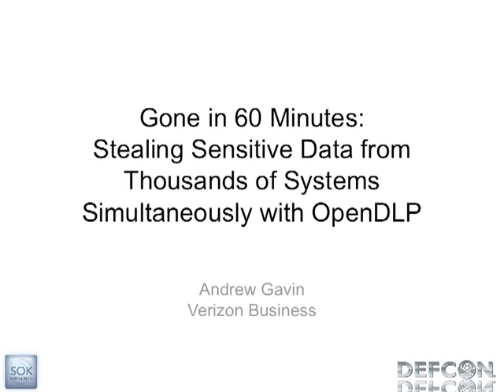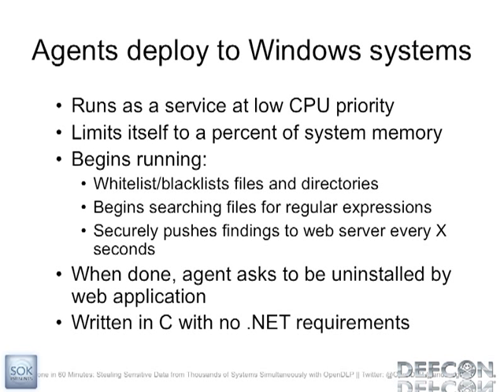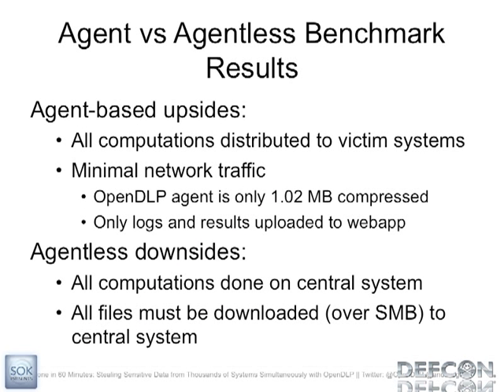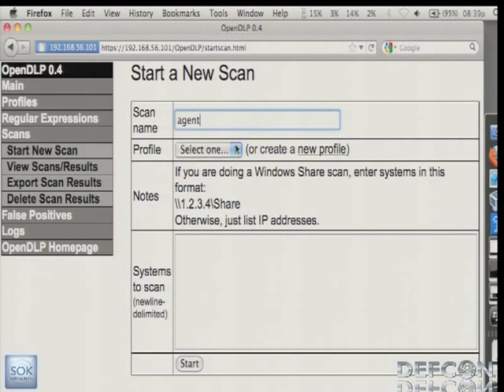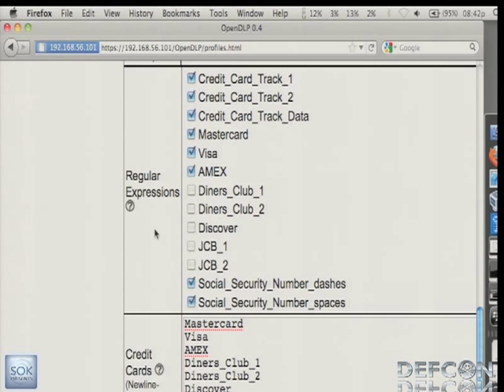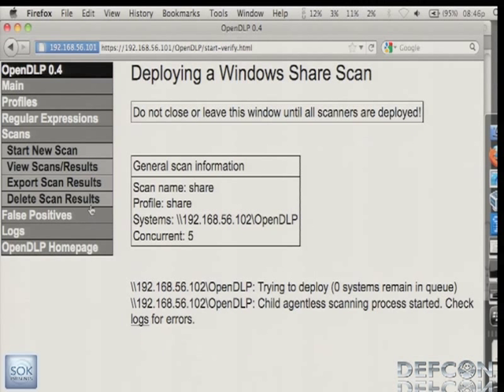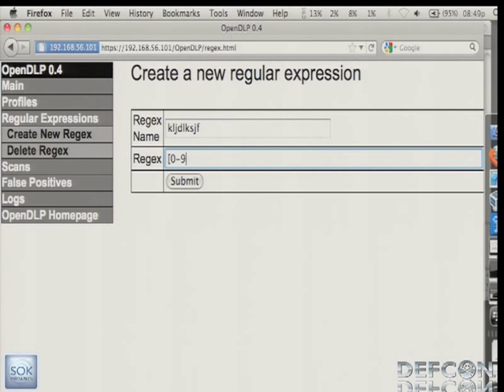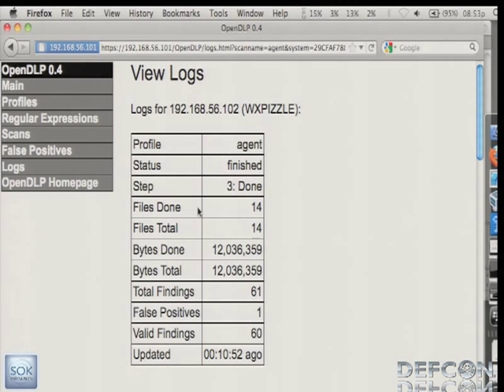DEFCON 19: Stealing Sensitive Data from Thousands of Systems Simultaneously with OpenDLP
Speaker: Andrew Gavin Consultant, Verizon Business

Got domain admin to a couple of thousand Windows systems? Got an hour to spare? Steal sensitive data from all of these systems simultaneously in under an hour with OpenDLP.

OpenDLP is an open source, agent-based, massively distributable, centrally managed data discovery program that runs as a service on Windows systems and is controlled from a centralized web application. The agent is written in C, has no .NET requirements, uses PCREs for pattern matching, reads inside ZIPs like Office 2007 and OpenOffice files, runs as a low priority service so users do not see or feel it, and securely transmits results to the centralized web application on a regular basis. The web application distributes, installs, and uninstalls agents over SMB; allows you to create reusable profiles, view results in realtime, and mark false positives; and exports results as XML.

OpenDLP also supports scanning databases for sensitive information. It can also perform agentless scans of Windows systems over SMB and UNIX/Linux systems over SSH.